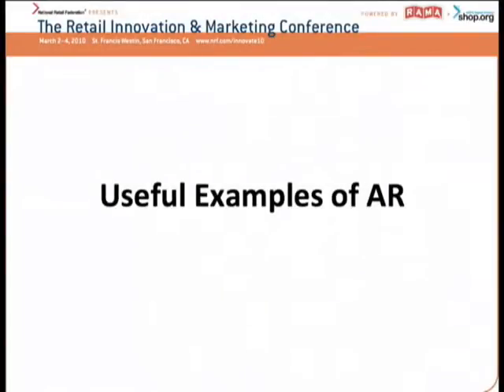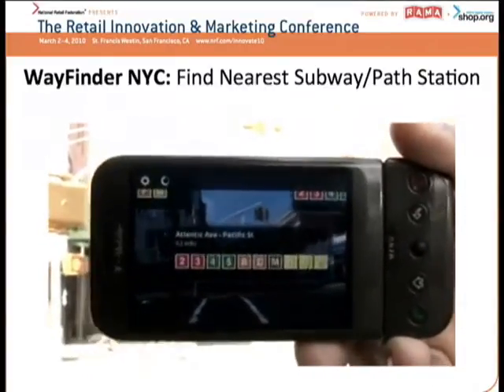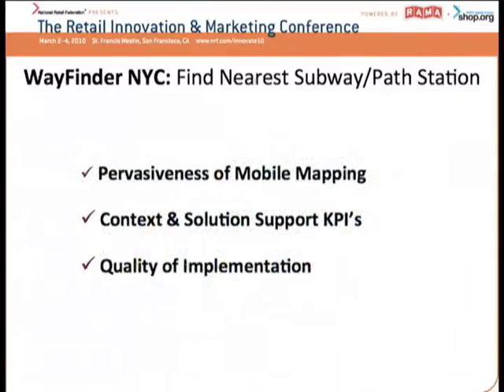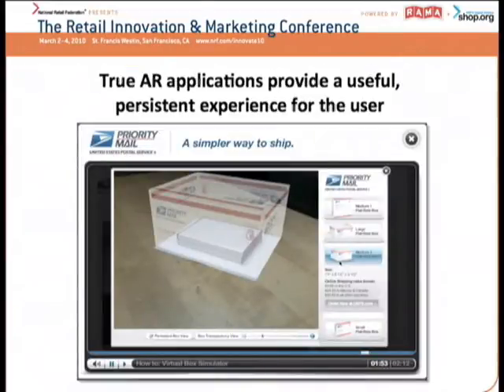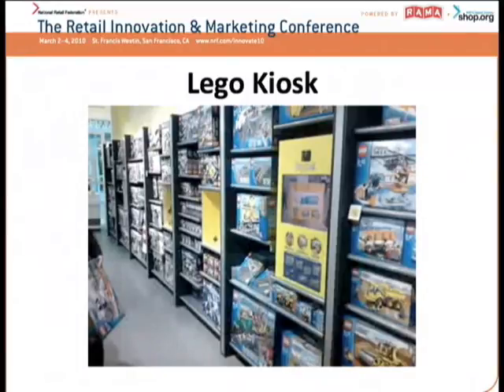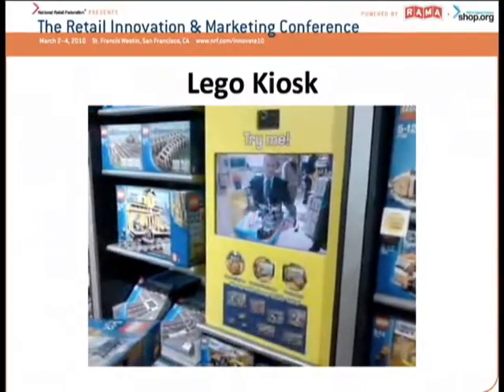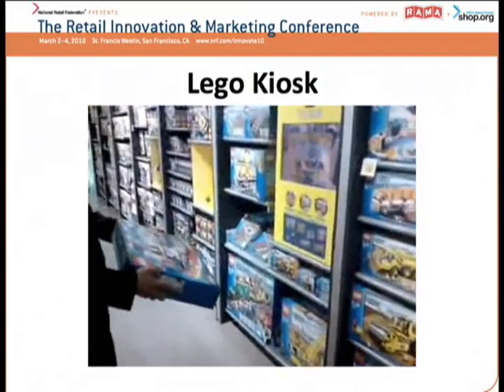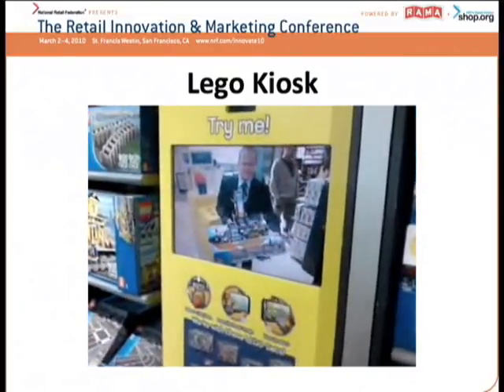Augmented Reality Retail Examples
"Retail Innovation: Does Augmented Reality (AR) Fit Your Strategy?" was as session at NRF's 2010 Retail Innovation and Marketing Conference.